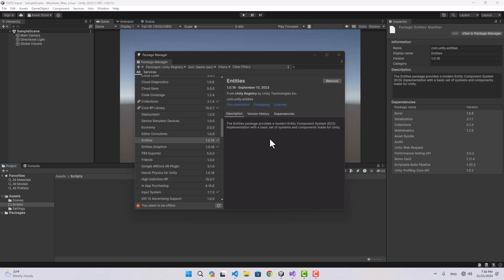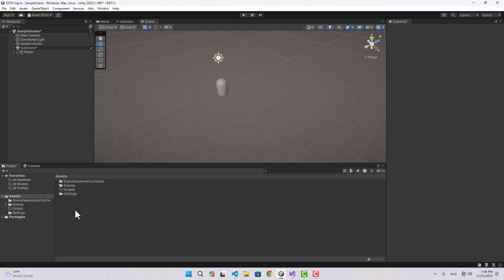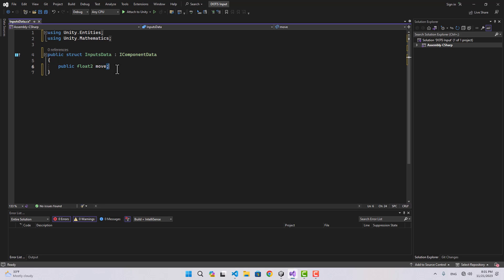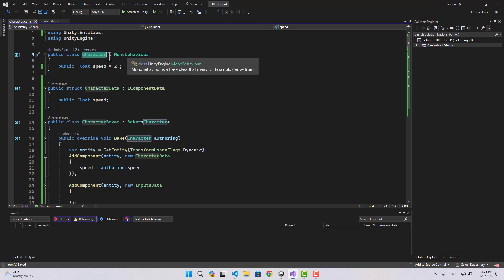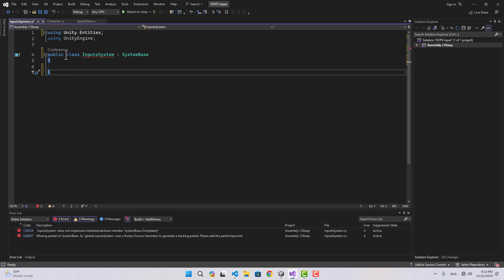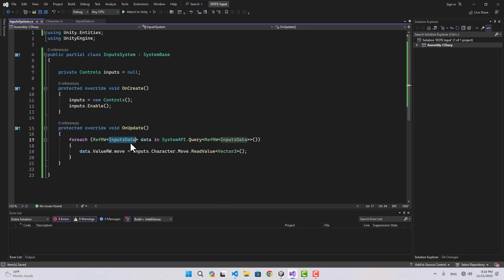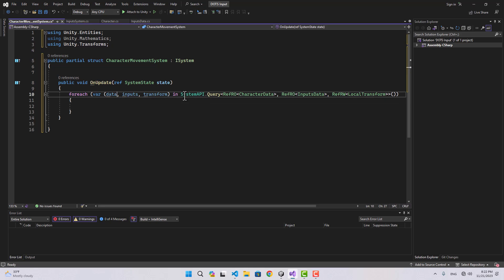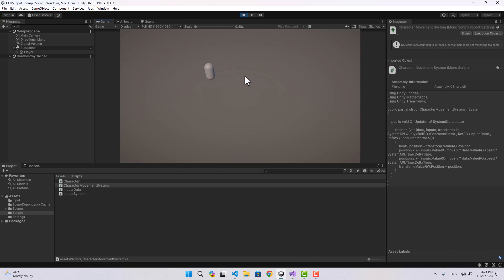Move Entity With Input System Using Unity ECS (DOTS)